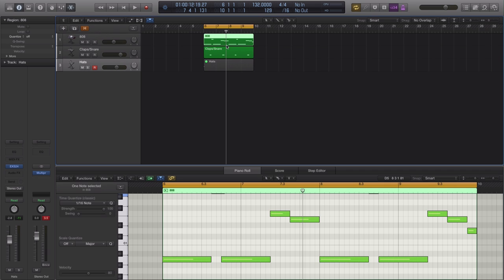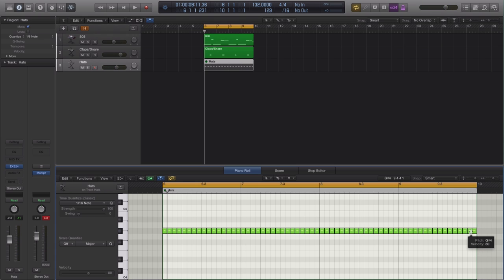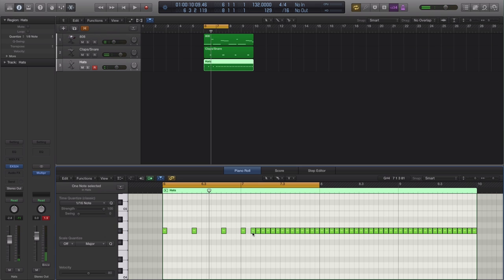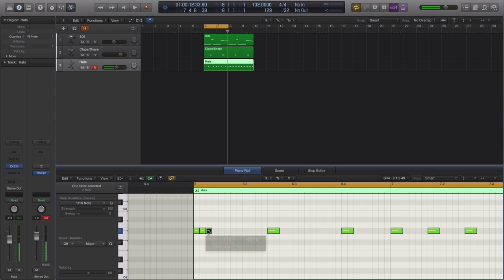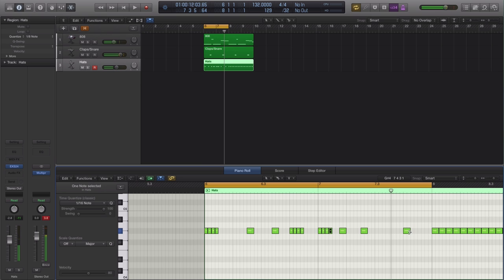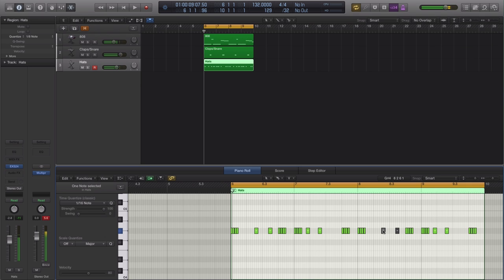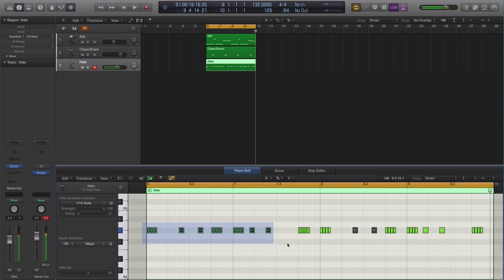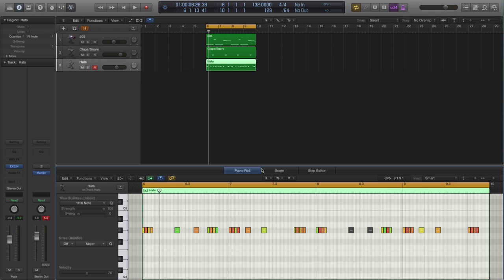Drake style hi-hats tutorial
Simply put, Drake's hi-hats are on point. Pick any one of his songs and you'll hear some intricate, cool and dynamic hi-hats patterns. Drake's hi-hats sound super live with crazy hi-hat rolls. In the following tutorial we'll show and provide a foundation to getting Drake style hi-hats.

In the following tutorial we'll be using Logic X. The techniques used can be adapted to any DAW.